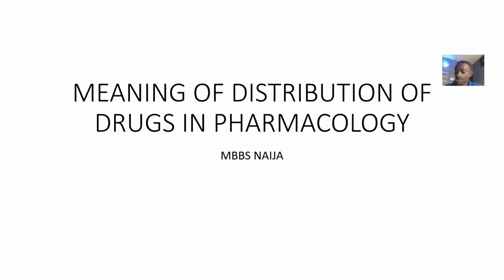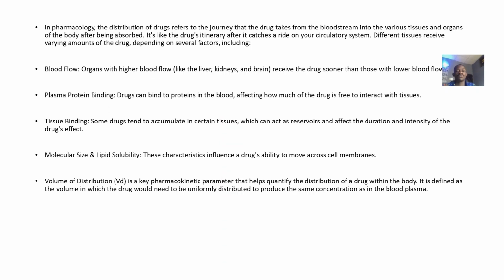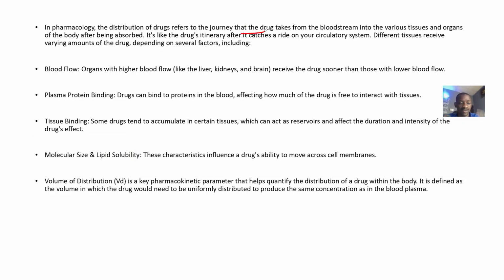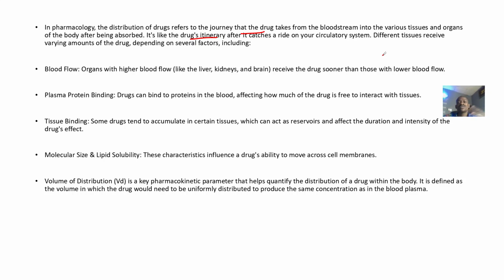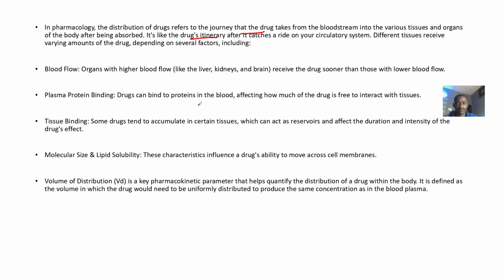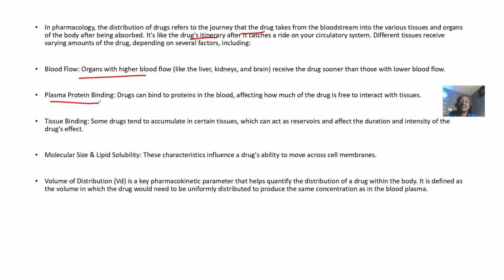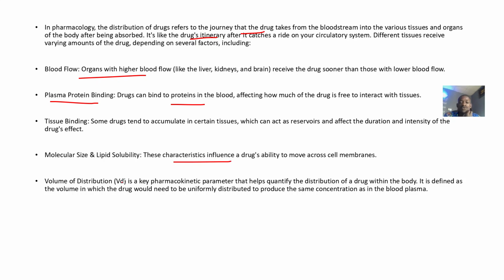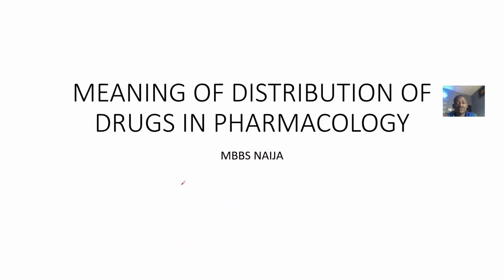Meaning of Distribution of a drug in pharmacology Pharmacokinetics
The distribution of a drug refers to how it spreads throughout the body's tissues and fluids after it has been absorbed into the bloodstream. This is a key component of pharmacokinetics and helps determine the drug's efficacy, dosage, and potential side effects.

Key Points
Process: After absorption, the drug is transported by the blood to various tissues and organs.

Volume of Distribution (Vd): A parameter that quantifies the extent of drug distribution into body tissues. It is calculated as the amount of drug in the body divided by the plasma drug concentration.

Factors Influencing Distribution:

Blood Flow: High blood flow organs (liver, kidneys, brain) receive drugs more quickly.

Tissue Permeability: Fat-soluble drugs can cross cell membranes easily and are widely distributed, while water-soluble drugs may have a more limited distribution.

Binding to Plasma Proteins: Drugs bound to plasma proteins (e.g., albumin) are restricted from entering tissues.

Body Composition: Factors like body fat, lean mass, and age can affect how a drug is distributed.

Clinical Relevance
Targeting: Understanding distribution helps in targeting specific tissues and organs.

Dosing: Determines the appropriate dose to achieve therapeutic drug levels in the target tissues.

Side Effects: Helps predict and manage potential side effects based on where the drug accumulates.